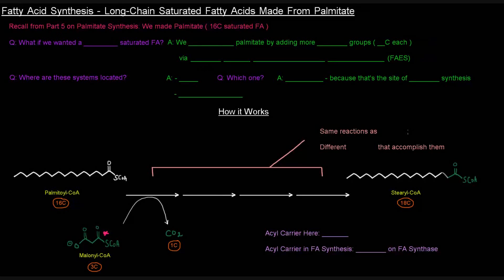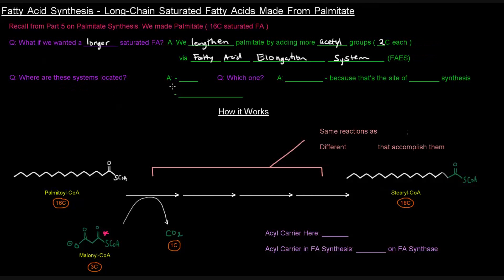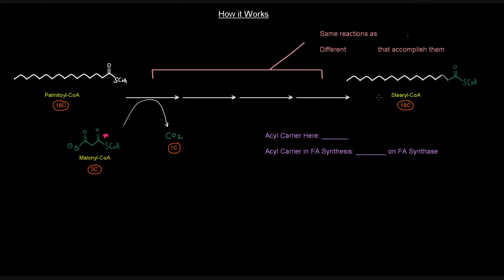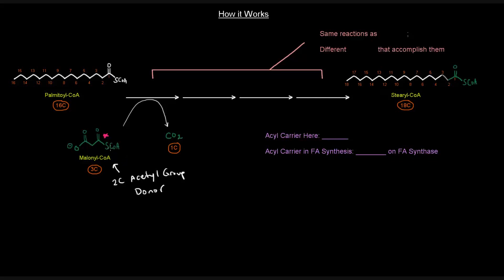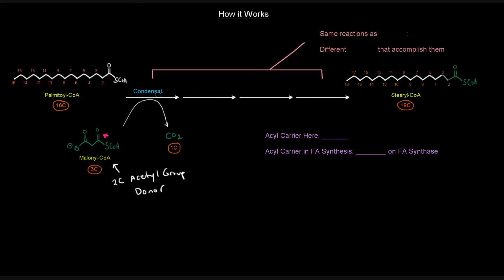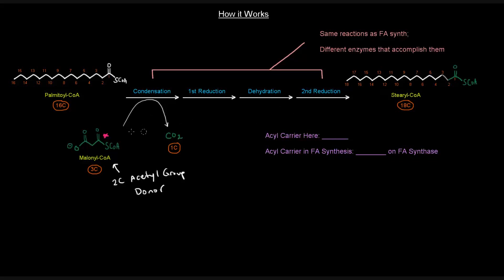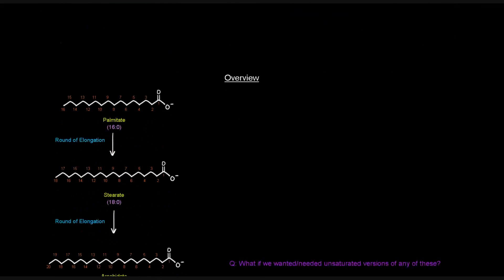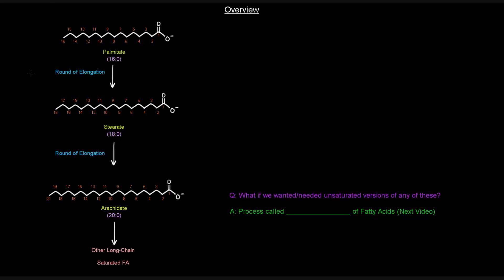Fatty Acid Synthesis (Part 11 of 12) - Long Chain Saturated Fatty Acids Made From Palmitate